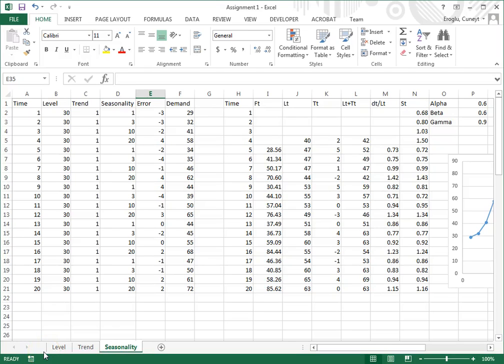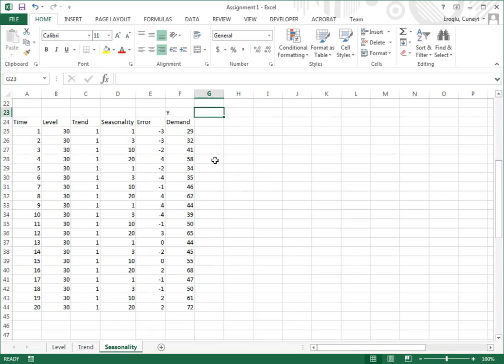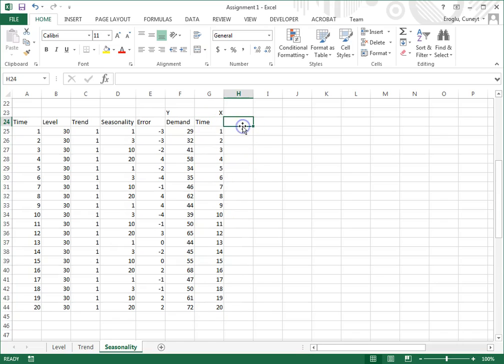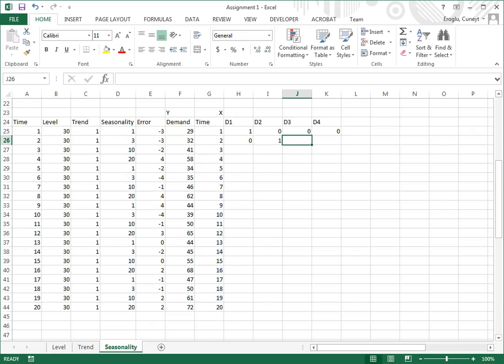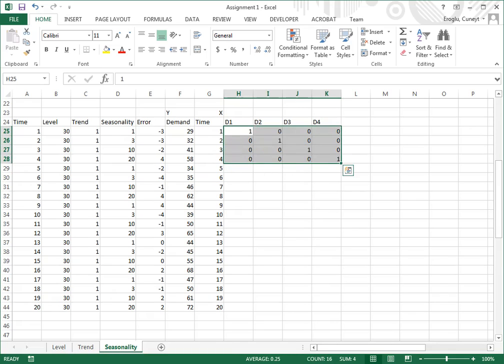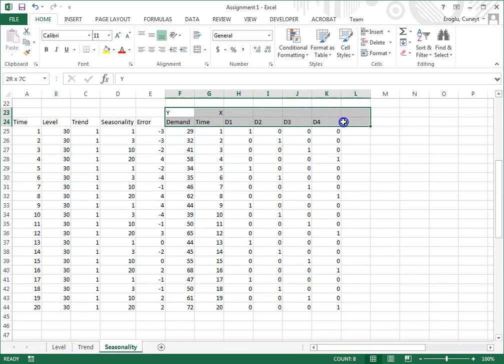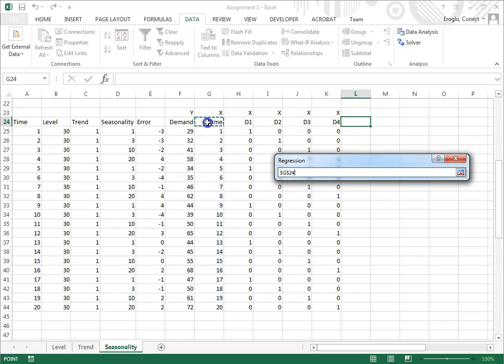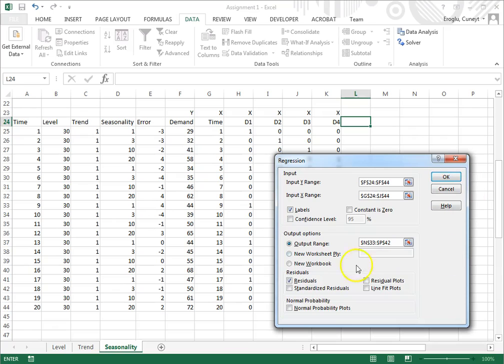Regression with dummies